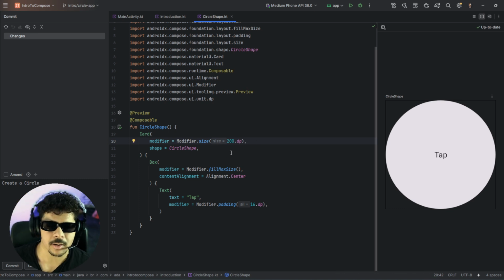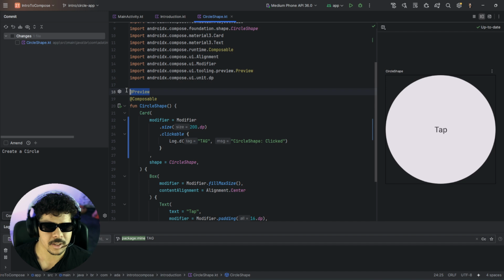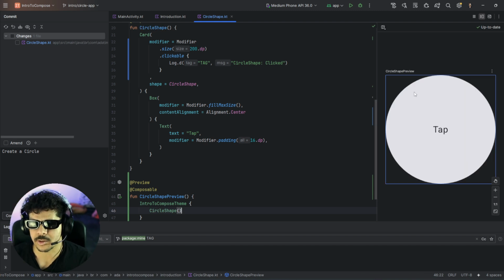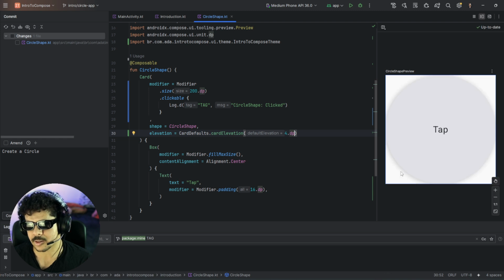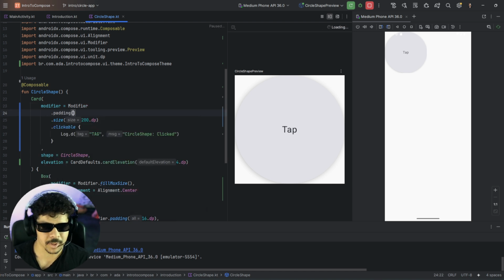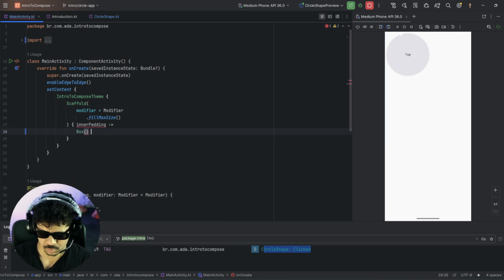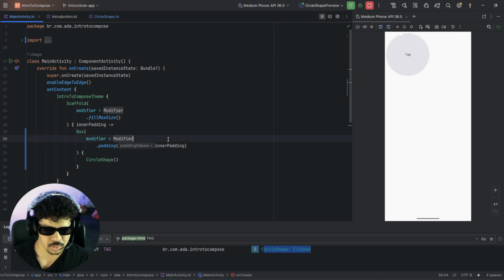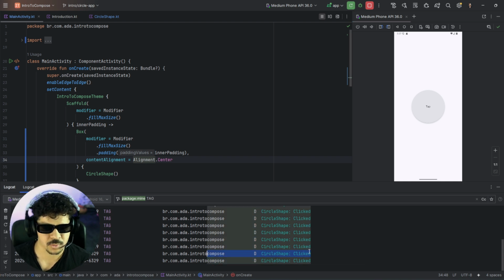Creating a Simple Compose App - Make the circle Clickable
In this video, I show how to make the circle clickable.